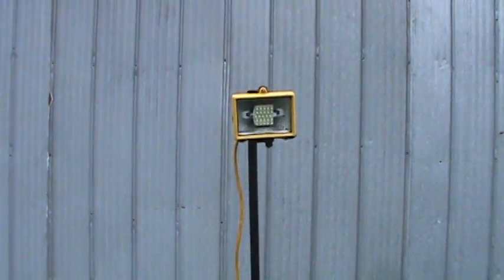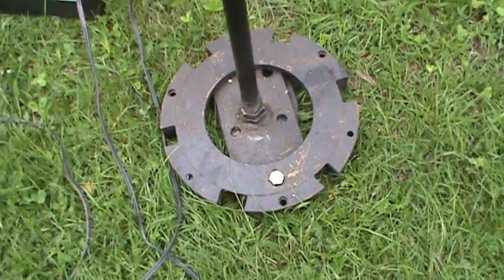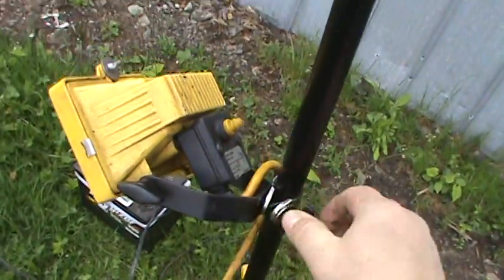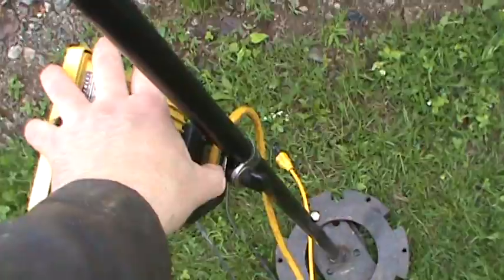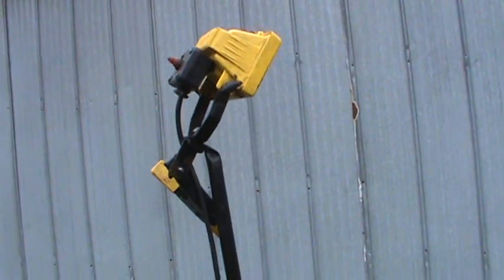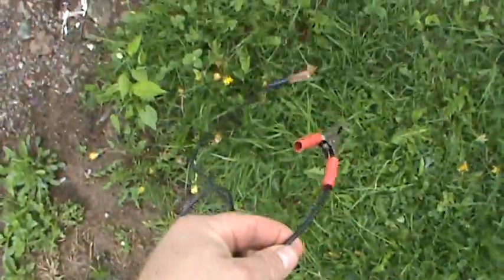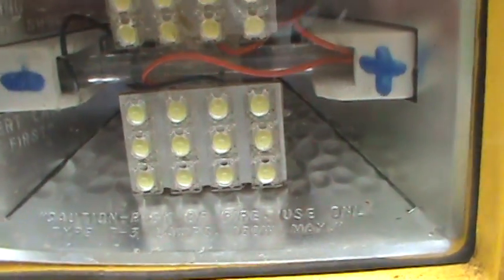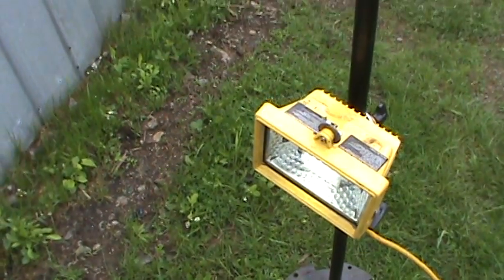12v LED pole work lights conversion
These are 12v LED worklights I made up from small 120v 100w worklights. Mounted on steel poles that are welded to bolts, so I can unscrew them from the heavy bases (which are made from old flywheels from lawntractor engines), I have removed the halogen bulb, made a support for the LED panels using an old ball-point pen tube, and slid this into place. I soldered wires to the original plug, put clips on them for battery connection. One of them can slide up/down the pole, as you can see in the video. I use them quite a bit. The lights can easily be converted back to 120vac use again, if need be.
Once I have a large enough solar panel to charge my batteries, I will be using (almost) free light in the garage.